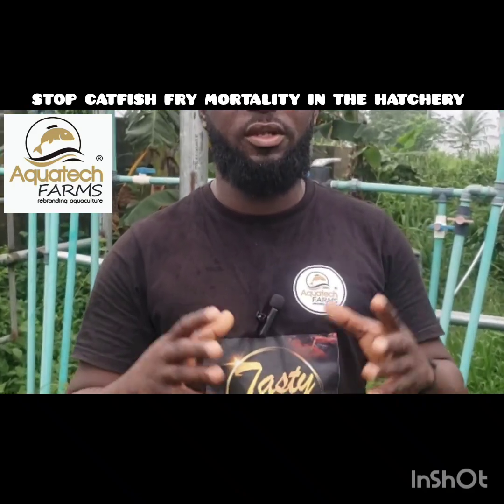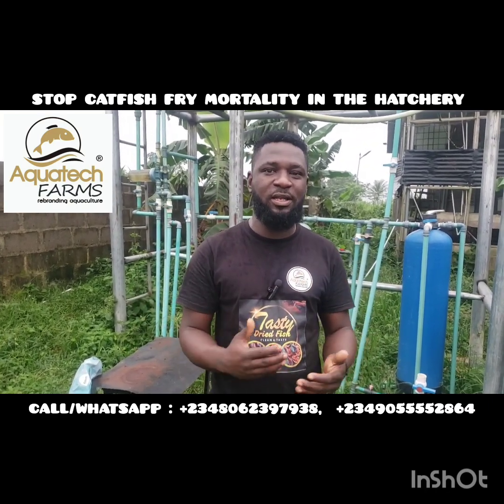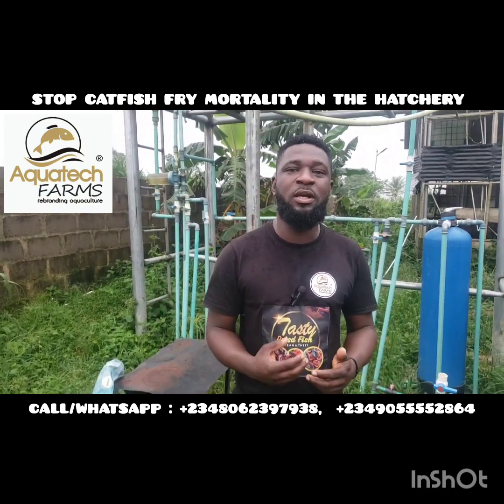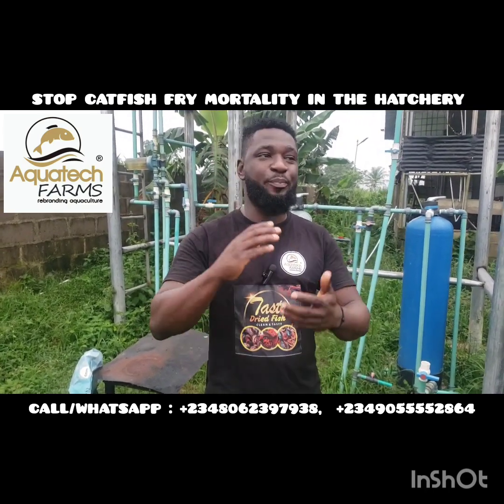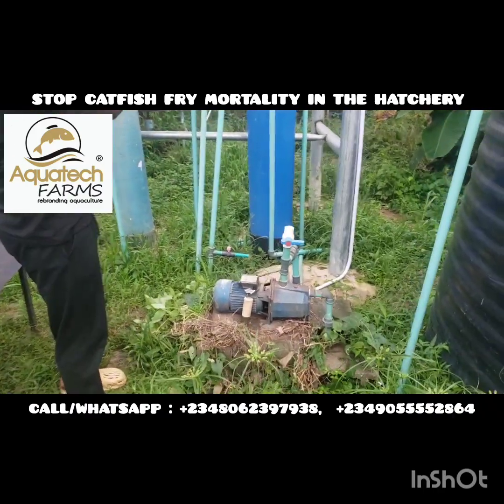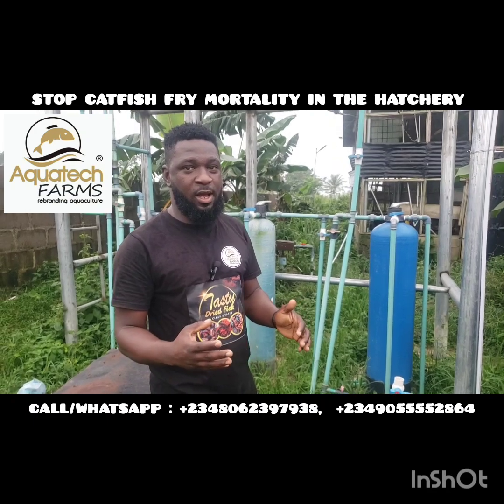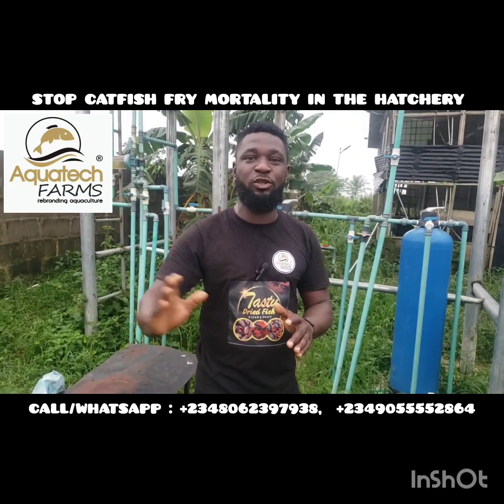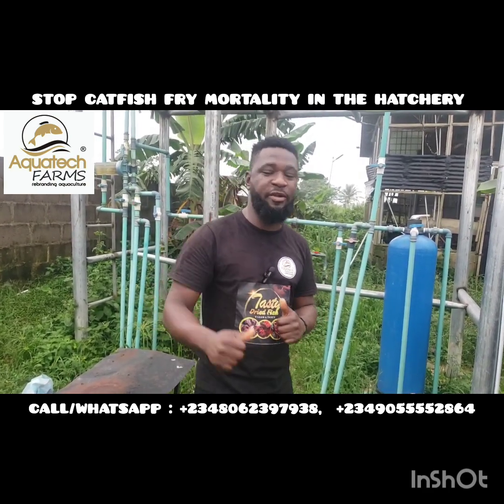Water treatment for fish hatchery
stop catfish fry mortality within the first two weeks of production by installing this treatment plant on your hatchery...